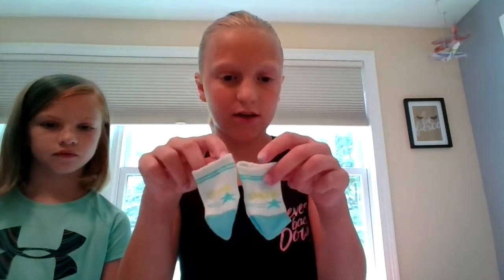Comparing american girl cheer backpacks!!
I totally recommend this product here is the link for it enjoy!!!